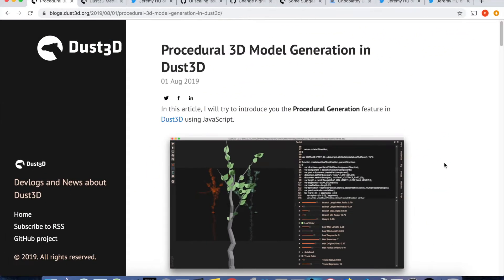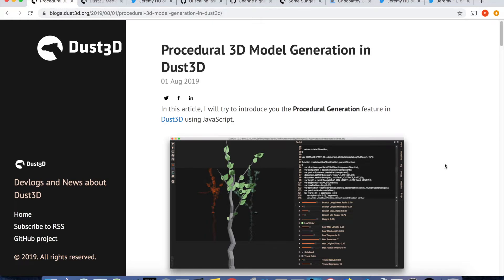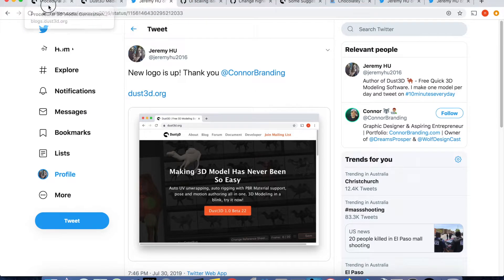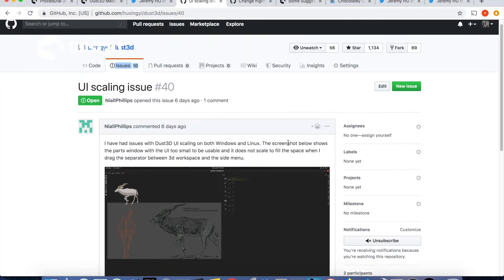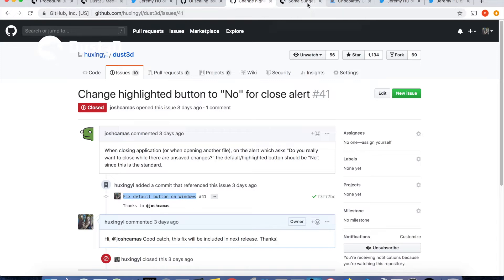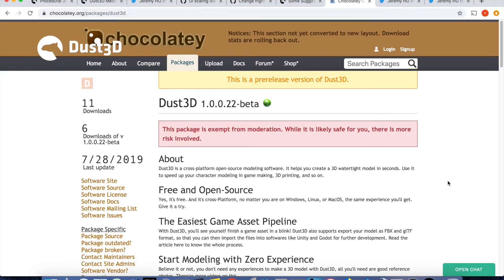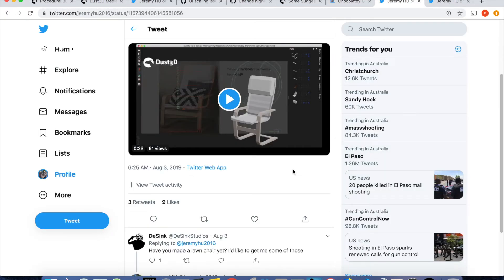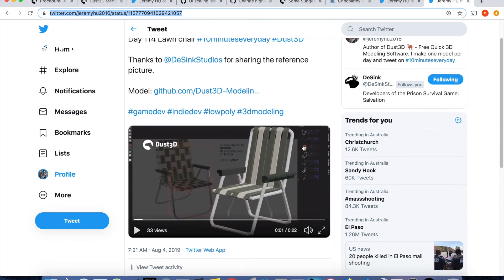Dust3D Devlog - New Logo, Procedural 3D Model Generation, and Chocolatey windows package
Download Dust3D 1.0.0 Beta 22

Catwalk Short
Catwalk Long
Electric Rodeo Long

(from iMovie Built-in Sound Effects)

Subtitles:

Hi, this is Jeremy from Dust3D. Dust3D is a free open-source 3D modeling software for quick making game assets with texture and rig automatically generated. It supports Linux, MacOS, and Windows. I usually post one video to show the progress of the development on this tiny software and share some news related. Last week I was too busy on preparing a big release, beta 22, which including a Procedural Generation feature. So last week I didn’t post a develog.

Ok, what happened during the last two weeks.

First, we have a new logo, I advertised a freelance logo design job on twitter, and got many responses, but I have to choose only one to work on the Dust3D logo design. Thanks to all the talented designers and artists who have contacted me. Please note that, it’s a paid job.

Next, Dust3D now supports Procedural Generation using JavaScript. I have made a blog post to get you quick started, please check the link in the description, basically, it works as the same way as web browser parse JavaScript to create HTML document. To make 3D math easy, I have introduced Vector3 And Quaternion from THREE.js.
Please try it if you know JavaScript and don’t forget to share your screenshot to our forum.

Next, Niall Phillips reported a UI scaling issue.
Thanks Niall, the UI definitely need some reworks, but it may be delay a little bit, if you have any suggestions on the improvement of UI, please leave a comments below.

Next, Josh Steinhauer reported a default button issue on the alert message box.
Thanks Josh, good catch, I guess it maybe a Qt library bug, because the default button should be No, if not specified. But I have fixed it on the application code to explicitly specify the No as default button.

Next, Toshiwoz suggested Snap to Grid feature.
He even did a draft design for this new feature, It’s very helpful to make the idea clear and I cann’t appreciated more. Toshiwoz is very supportive on Dust3D and he is a great contributor to this tight community. There are many useful features are been suggested by him, such as the flat shading mode, and onion skin in the motion editor.

Next, thanks to Christophe LEFEBVRE, Dust3D have a Chocolatey package, that means you can install Dust3D on windows command line, if you are a linux user and get used to yum, that’s what you need to get used to windows. It’s a yum alternative on Windows.

As you may known, I have been doing the 10minuteseveryday for more than 100 days, everyday I post one model on twitter, yesterday, I received a comment from DeSinkStudios, he asked if Dust3D can make a lawn chair, of cause, so I asked him to provide me a reference image, and I made this model as today’s 10minuteseveryday, the actual modeling time is 20 minutes on this model.